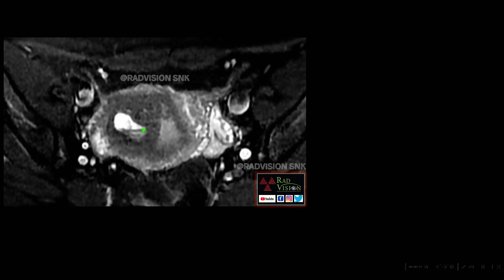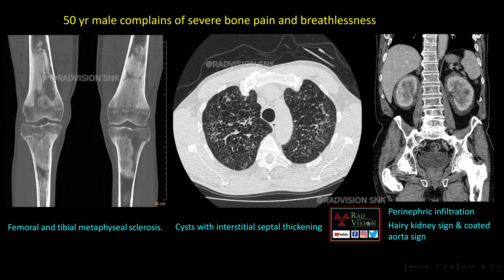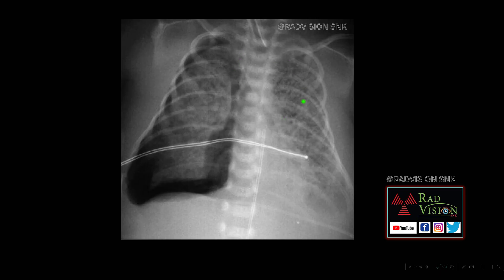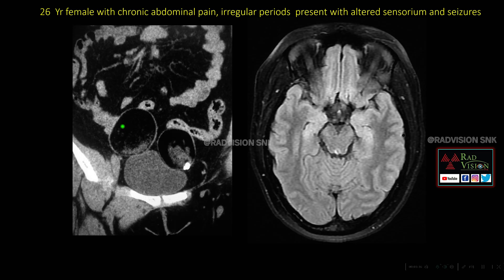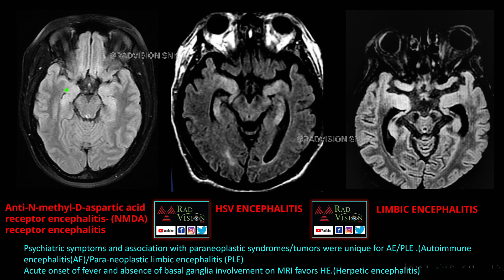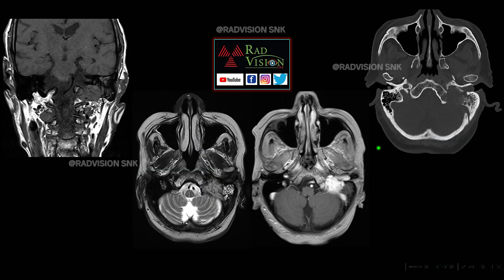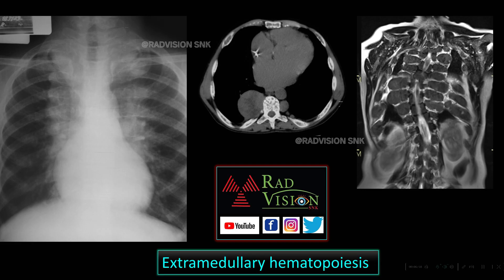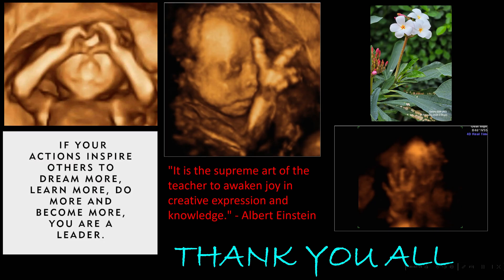EXAM GOING SPOTTERS NOT TO MISS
Join the exciting EG SPOTTERS sessions to explore essential diagnosis and differential diagnosis! This is a fantastic opportunity for all students gearing up for their radiodiagnosis practical exams.